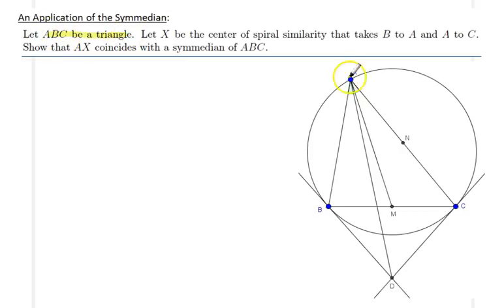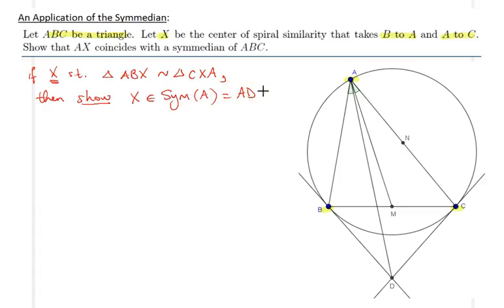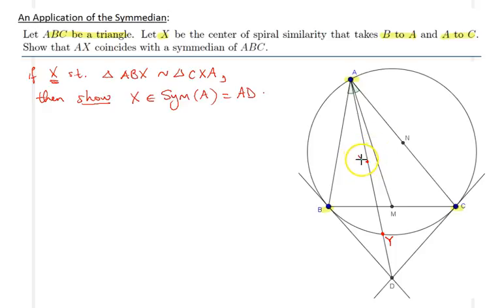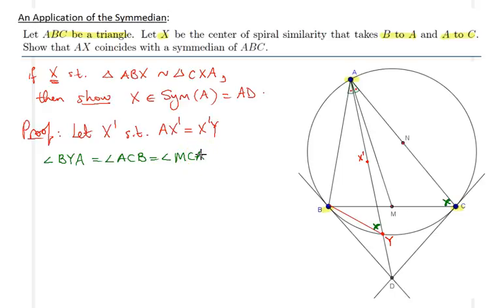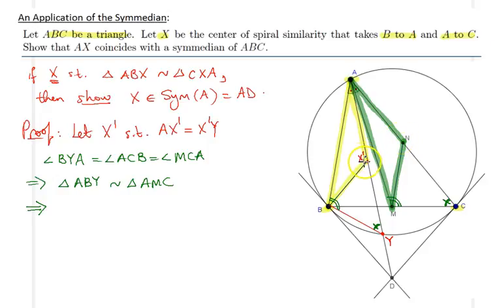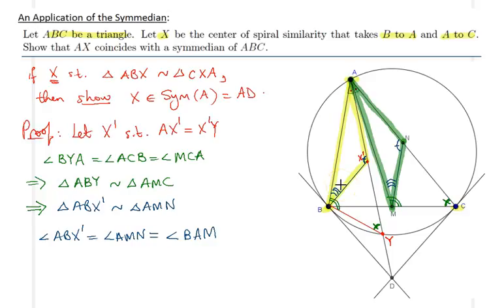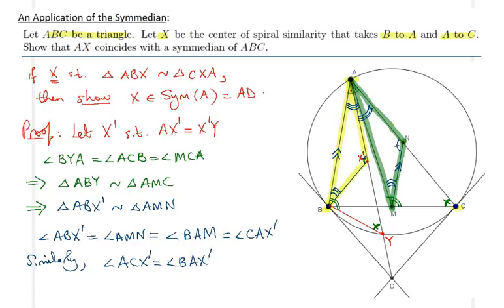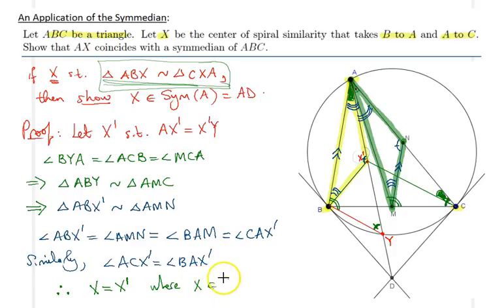Symmedian - SS Application Second Proof